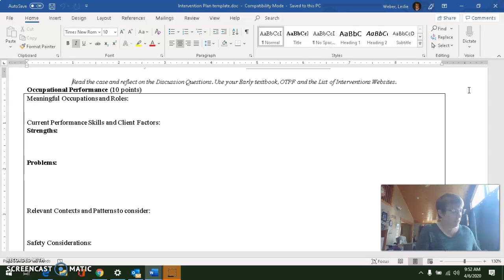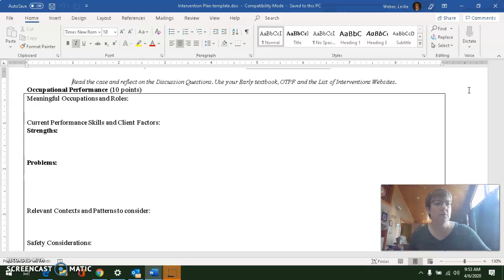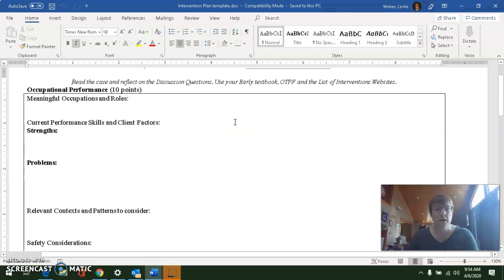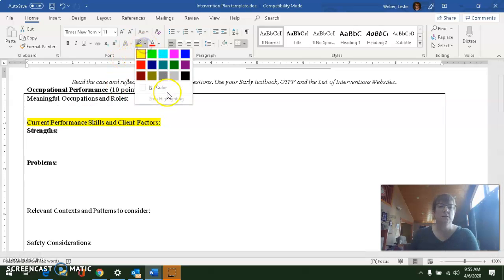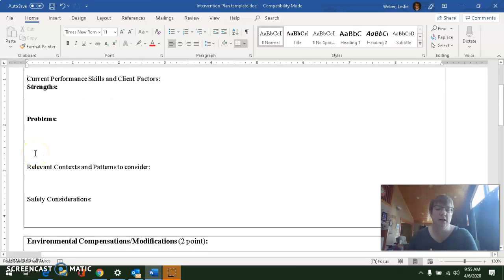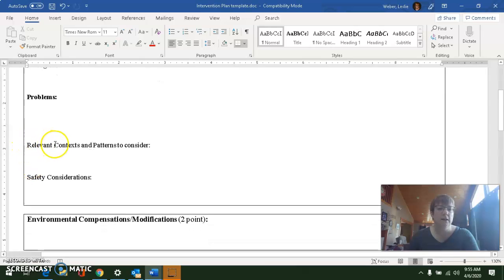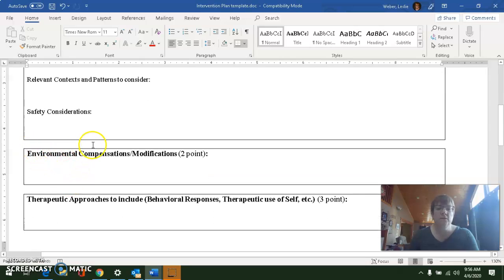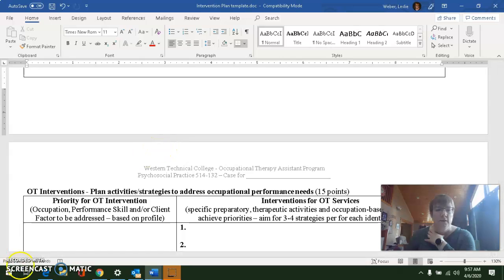Psychosocial Practice Intervention Planning #2